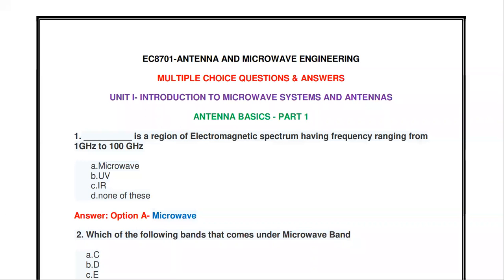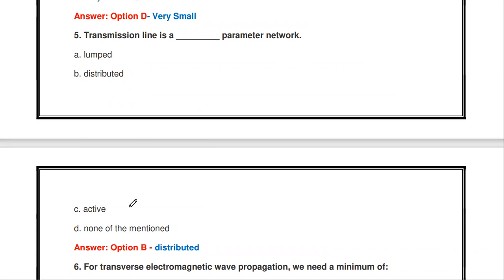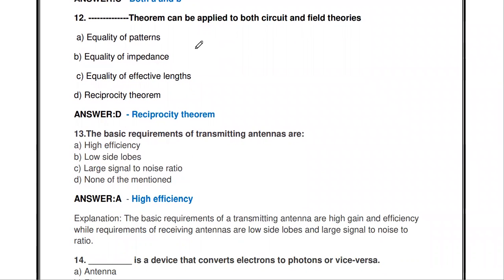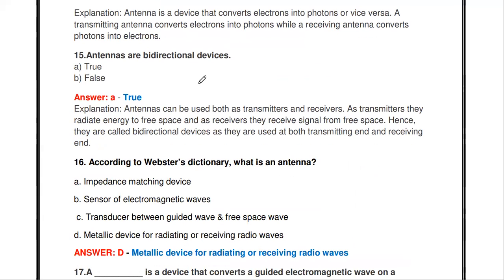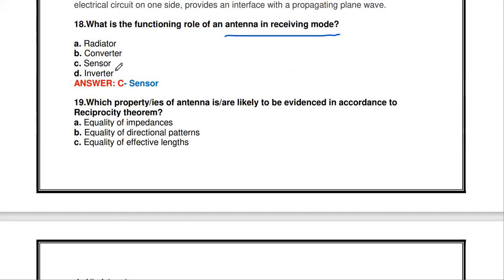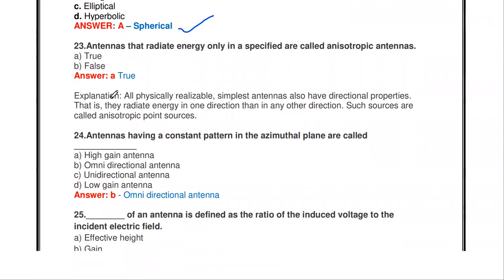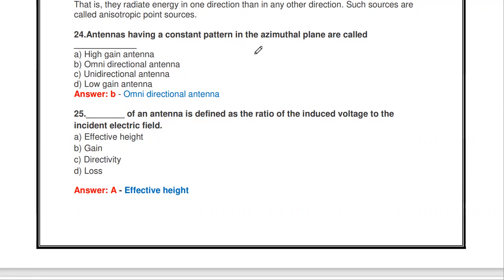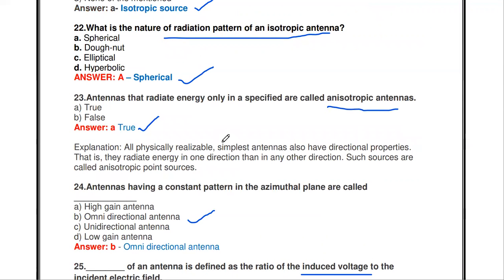EC8701 MCQ | EC8701 Antenna and microwave Engineering MCQ | Antenna basics MCQ | PART 1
This video gives the 30 important multiple choice questions and answers from the topic Antenna basics from unit 1.